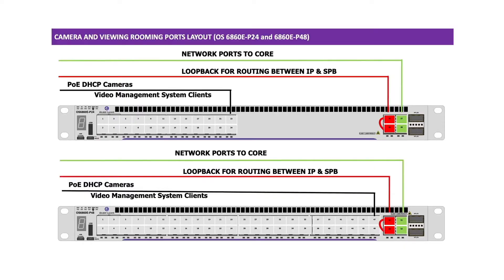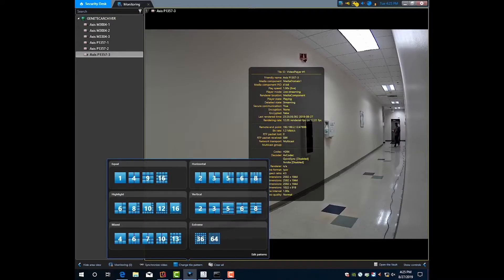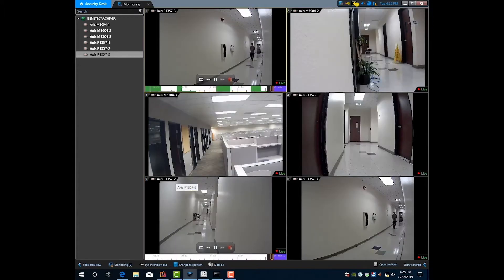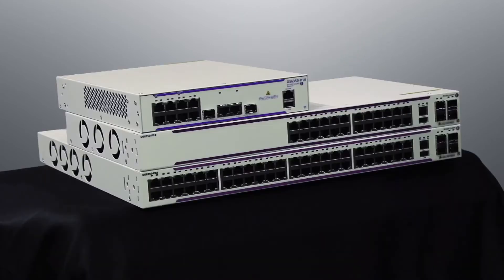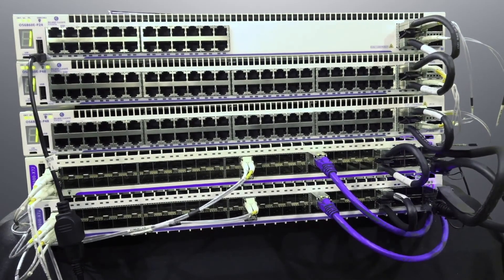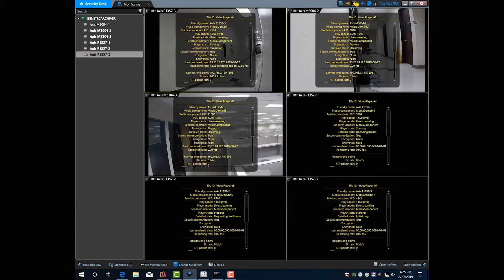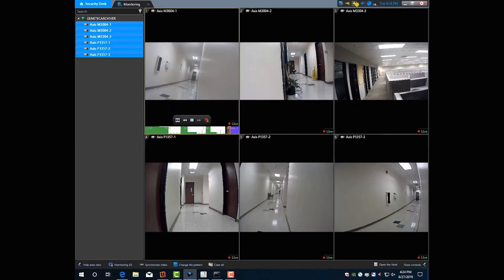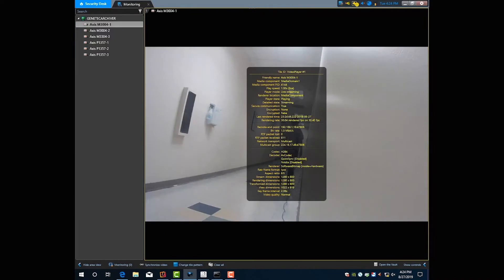BCD ALE Assistant App- Overview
Simplify and automate network infrastructure deployments with the BCDVideo Provisioning Assistant App.